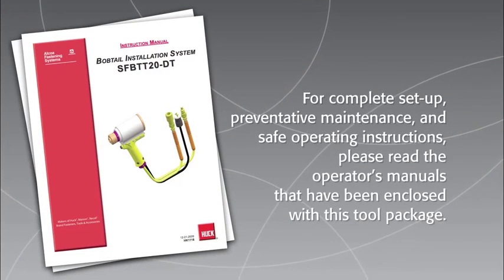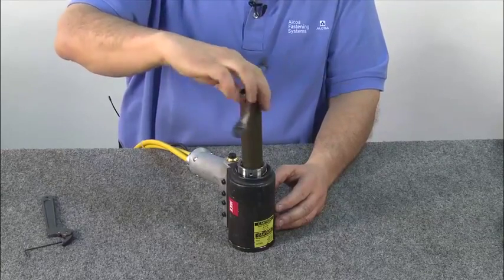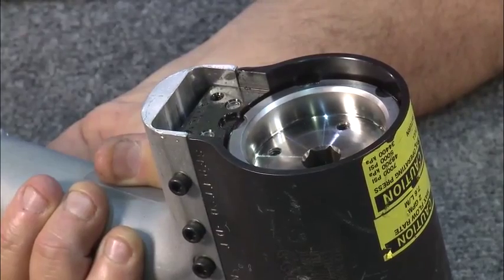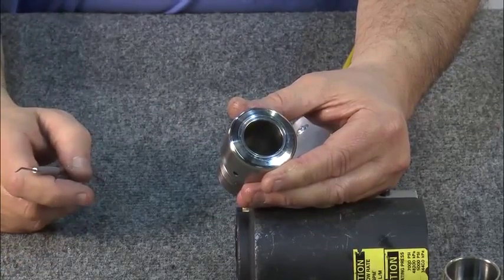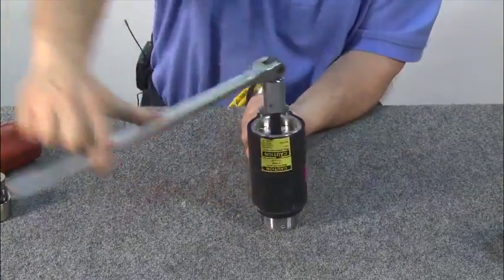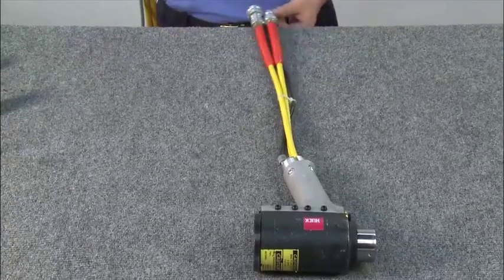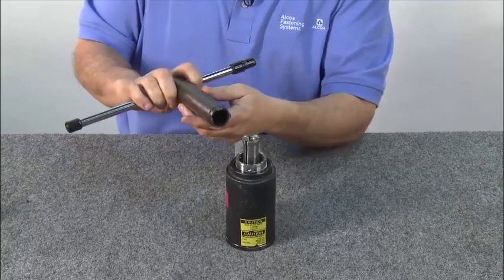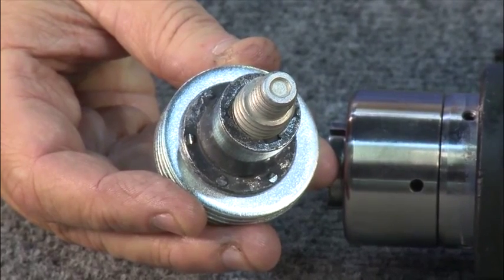Huck SFBTT20 ツールメンテナンス